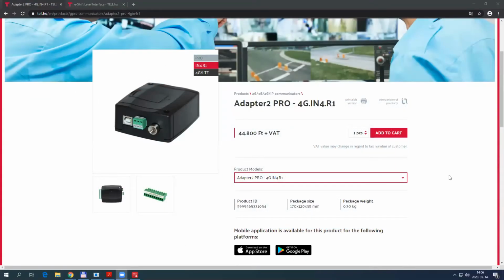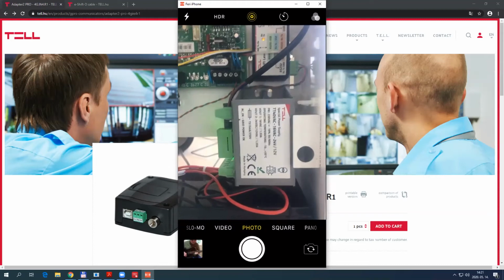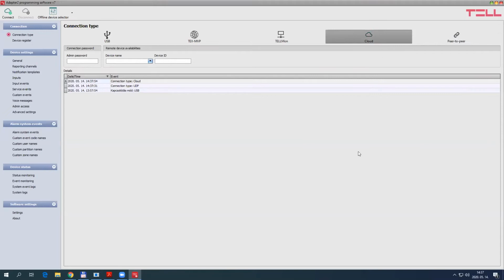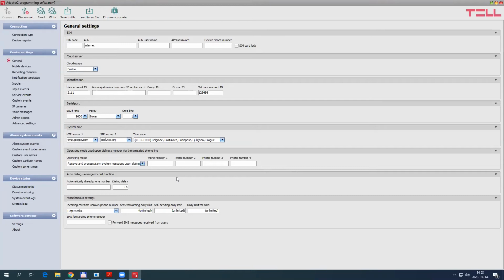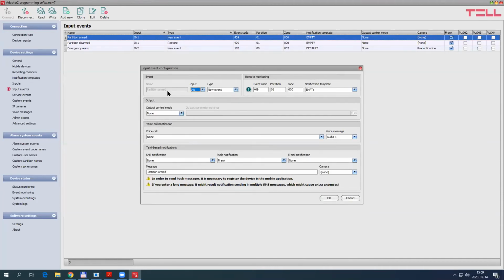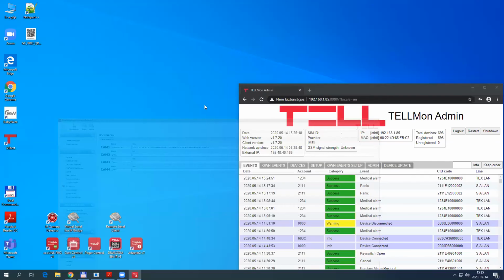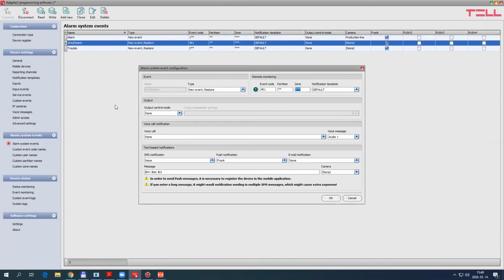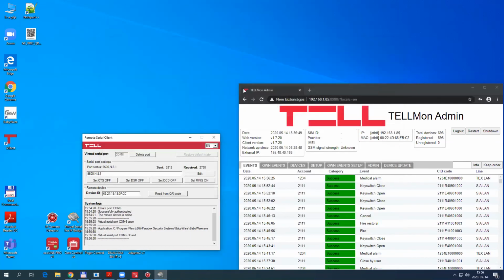Adapter2PRO Training Course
Adapter2 enables installing an alarm system where no landline is available, but reporting to a monitoring station is required. A general emergency signalling device for elderly people and people in need of nursing, activated by simply picking up the receiver of the connected landline phone device.